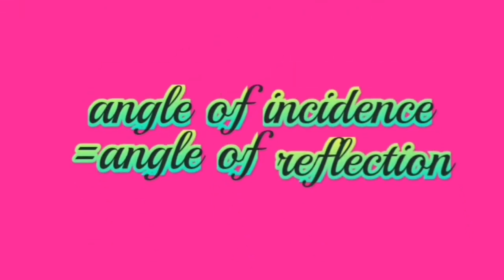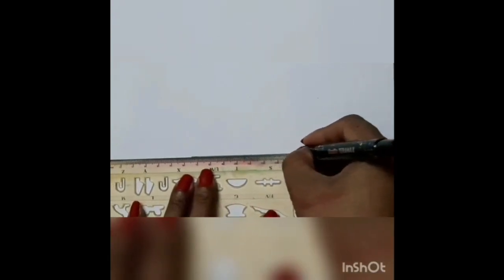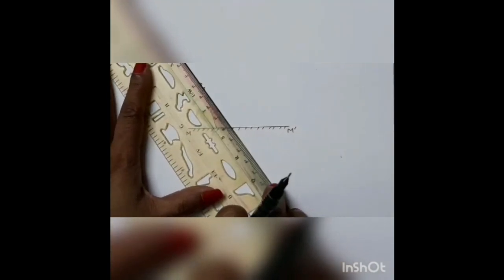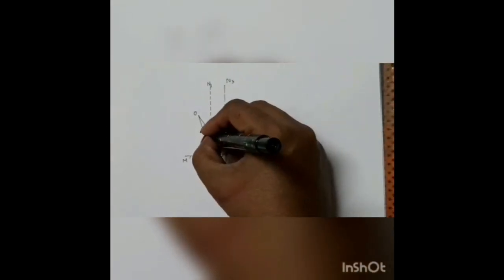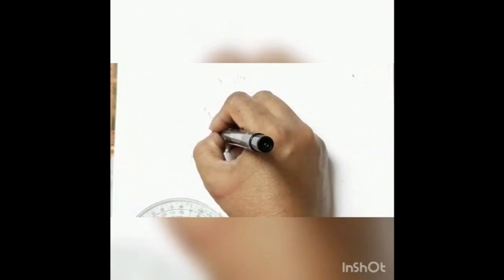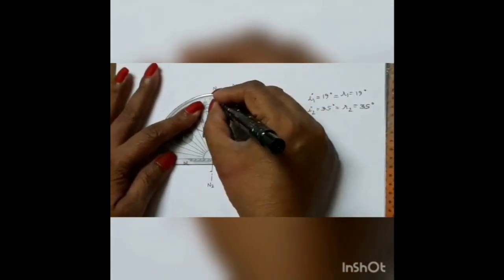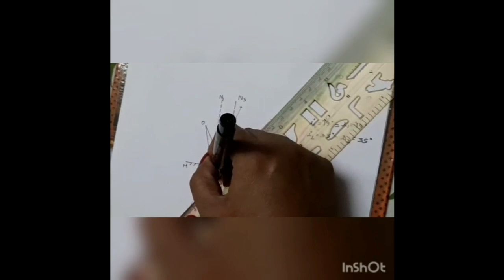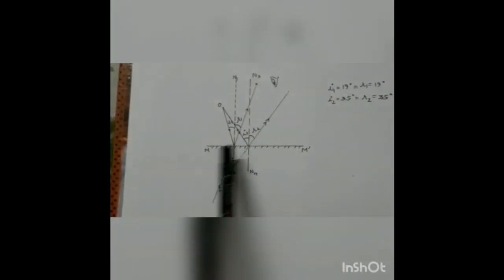Class 7th Physics,Chapter:Light Energy